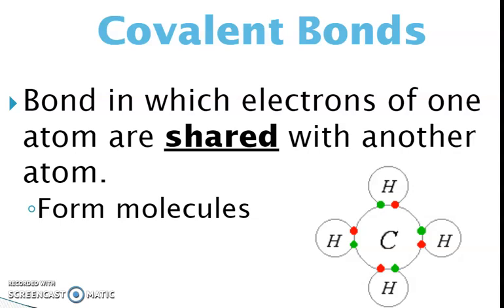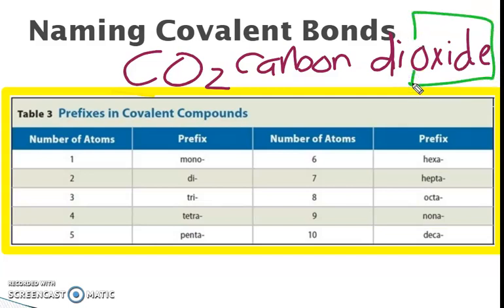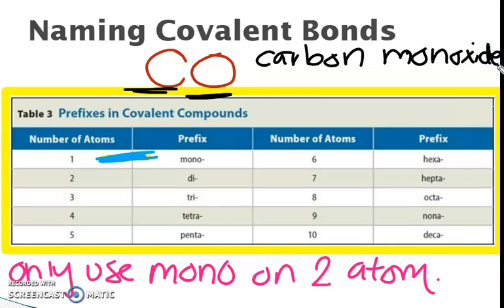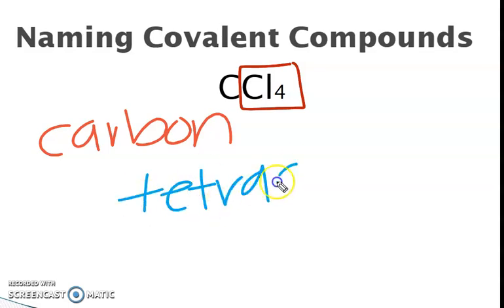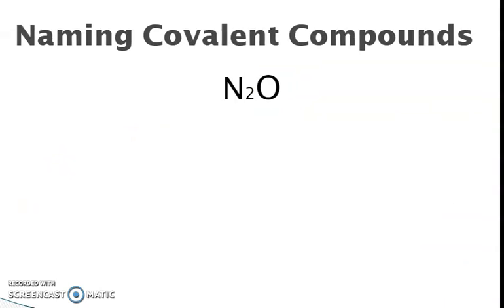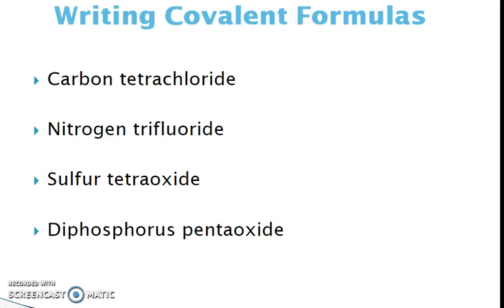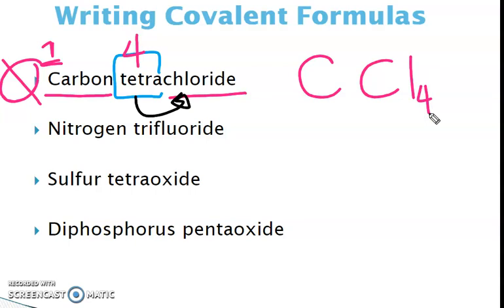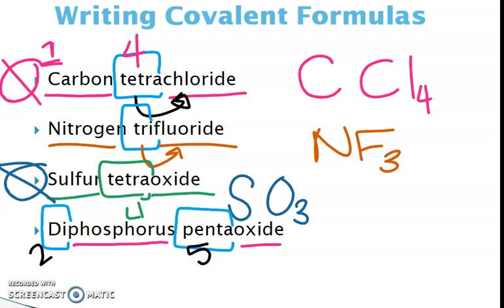Covalent Bonds Naming Tutorial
Here is a brief tutorial on how to name and write the formulas for covalent bonds. Remember you MUST know the prefixes.